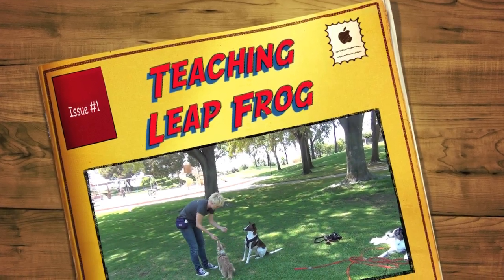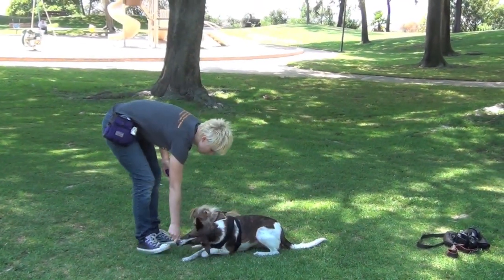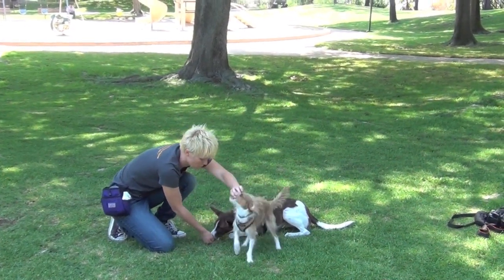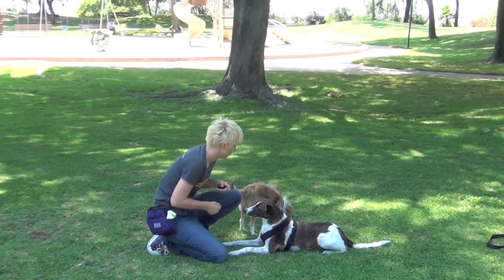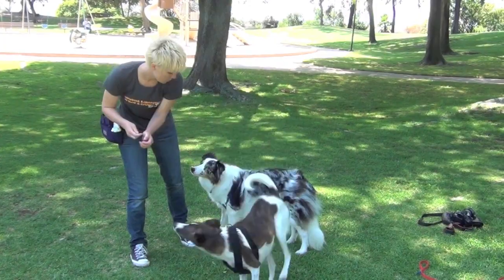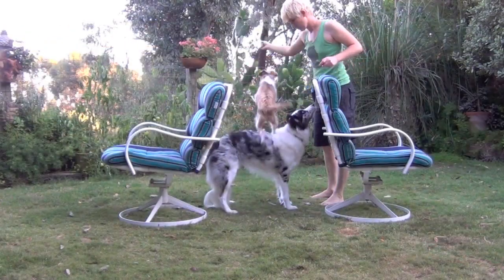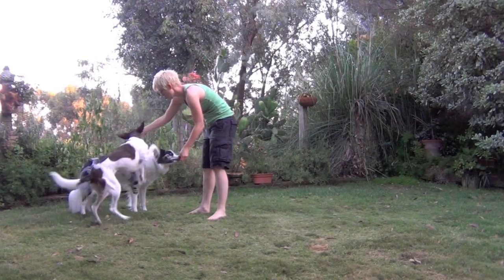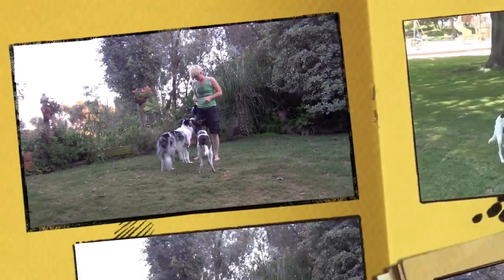Dog tricks tutorial: leap frog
This short tutorial goes over the basics of how to teach your dogs to play leap frog. You can be as creative as you want to be with this trick, but remember to keep your DOGS interests and SAFETY in mind! Dogs under 2 years old should NOT play this game- as dogs under 2 years should not jump repetitively higher than 2 inches.